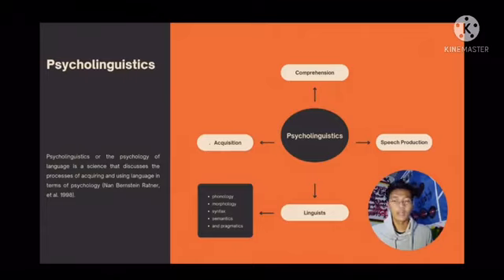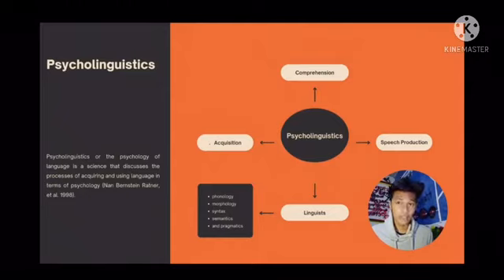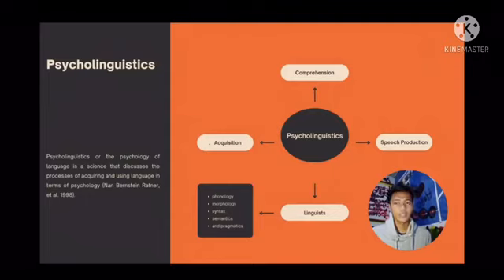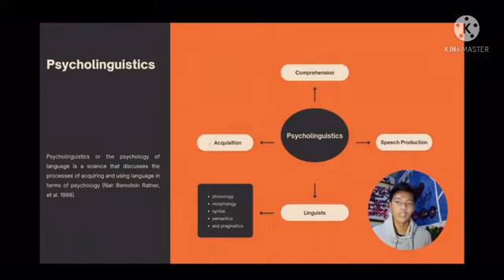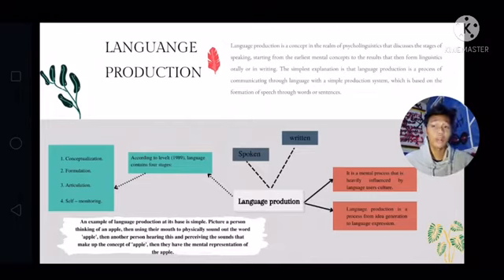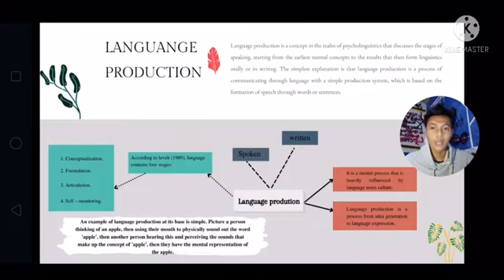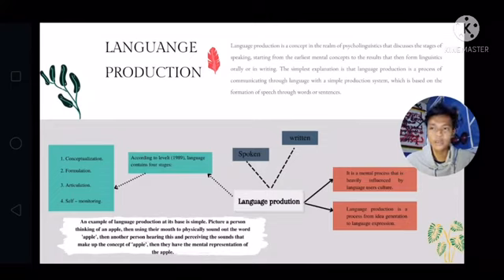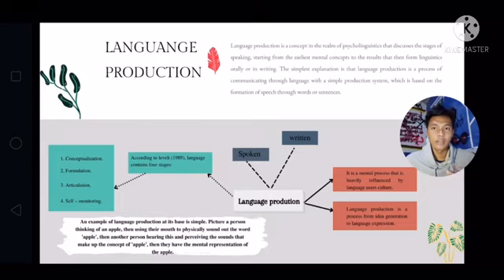PSYCHOLINGUISTIC_ZIDAN SABAKINGKING_07SIGP001_UAS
UAS Mr. Tito